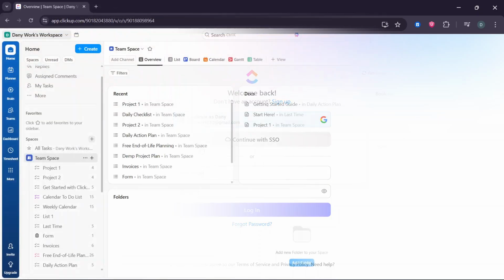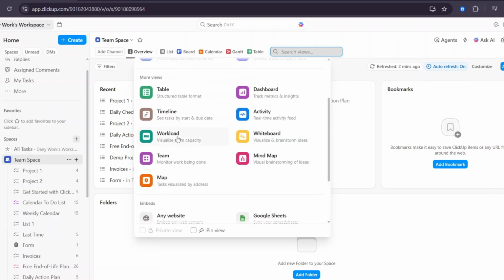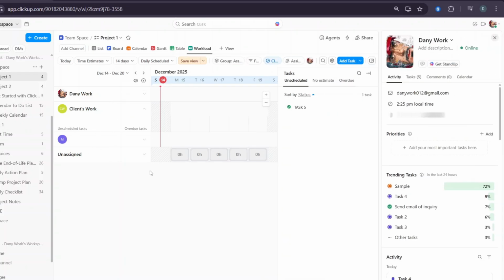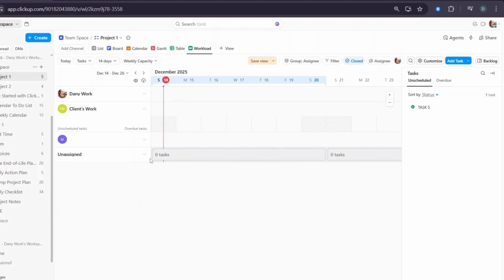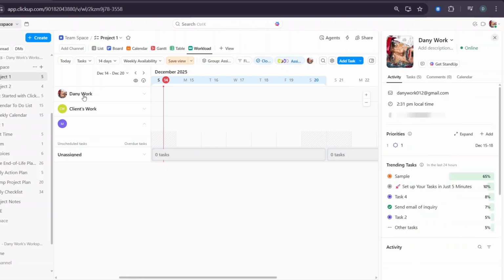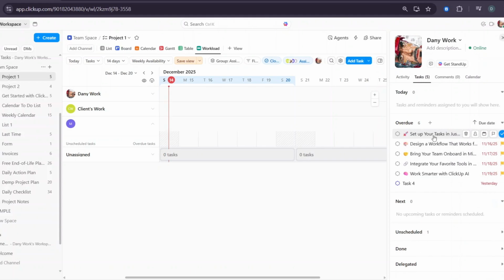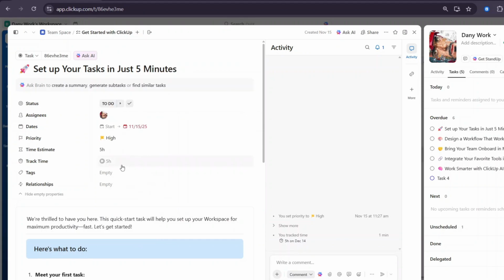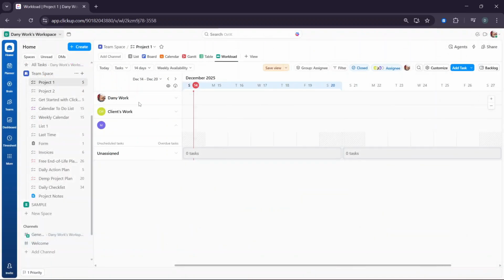How to Monitor Team Performance in ClickUp | Workload View Explained!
In this DelftStack tutorial, you'll learn how to monitor team performance in ClickUp using the Workload View. This feature gives you a clear visual overview of who is overloaded, who has available capacity, and how work is distributed across your team. It's ideal for managers who want to balance workloads, improve planning, and avoid burnout.

🔹 What You'll Learn in This Video:

✅ Navigate to the correct space, folder, or list in ClickUp
✅ Add the Workload View to your project
✅ Understand how team members appear on the workload timeline
✅ Adjust time ranges for daily, weekly, or monthly views
✅ Configure workload calculations using time estimates, tasks, or custom fields
✅ Identify overloaded and underutilized team members
✅ Reassign tasks and balance work efficiently

🛠 Tools that may help fix display, camera, or video issues:

🔹 Improve video quality for meetings and recording:
👉 Webcam 4K

🔹 Enhance lighting for clearer video:
👉 Ring Light (Desk Setup)

🔹 Connect multiple displays easily:
👉 HDMI Adapter / Dock

📌 Timestamps:

⏱ 00:00 – Introduction
⏱ 00:04 – Why use Workload View in ClickUp
⏱ 00:19 – Opening your workspace or project
⏱ 00:29 – Adding the Workload View
⏱ 00:42 – Understanding the workload timeline
⏱ 00:52 – Adjusting time ranges
⏱ 01:02 – Important setup tips for accurate data
⏱ 01:23 – Identifying overload and underutilization
⏱ 01:29 – Reassigning and balancing tasks
⏱ 01:50 – Final recap

Workload View helps you make data-driven decisions about task distribution. This tutorial shows you how to use ClickUp's built-in tools to keep your team productive, balanced, and focused without guesswork.

Turn on the 🔔 to stay updated with new DelftStack videos.